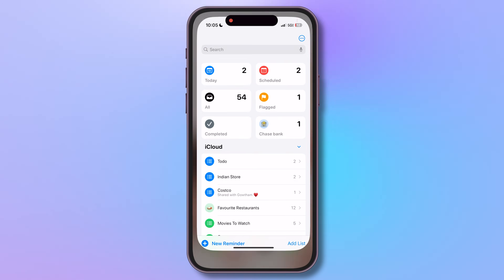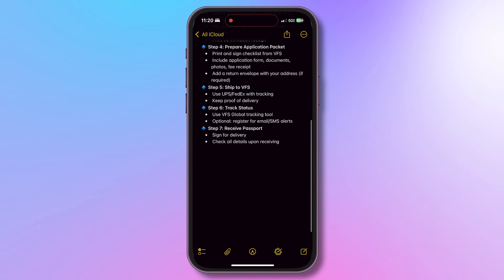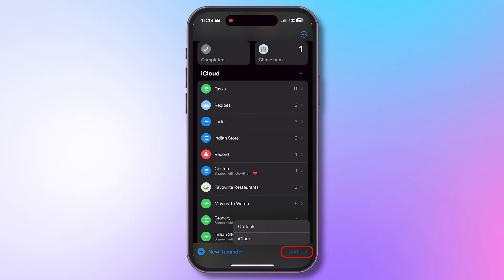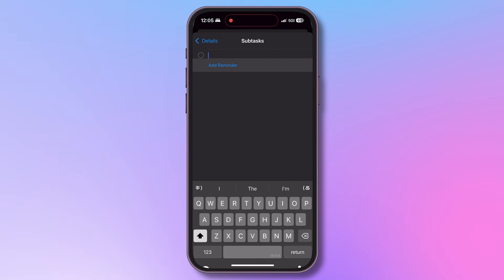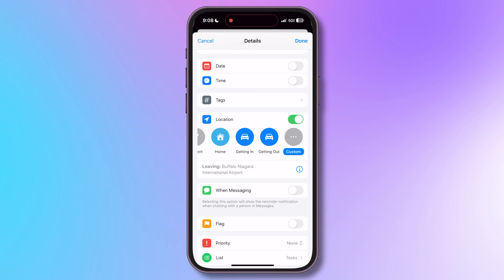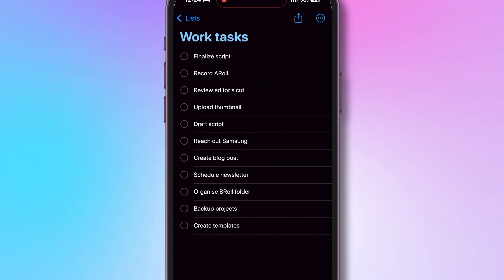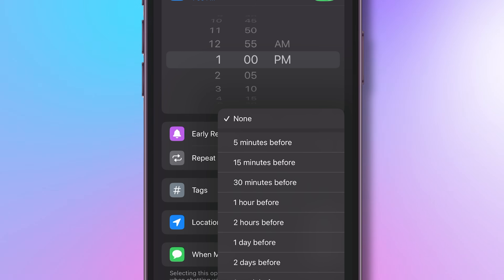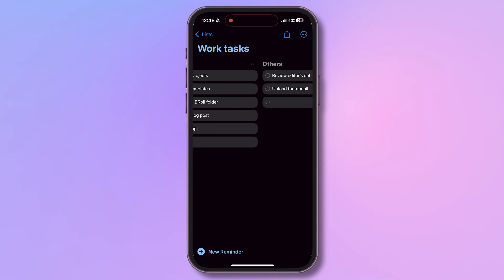Apple Reminders MUST KNOW FEATURES!!!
Think Apple Reminders is just a simple to-do list app? Think again!
In this video, I’m showing you 10 powerful features in the Apple Reminders app that will instantly make you more organized, productive, and in control of your tasks. Whether you're a casual user or a productivity nerd, these tips will seriously level up your game.

📌 CHAPTERS
00:00 – Intro
00:10 – Calendar & Reminders Integration
01:57 – Link Apple Notes to Reminders
03:28 – Smart Lists & Tag-Based Sorting
05:05 – Subtasks (Multiple Ways!)
06:34 – Location-Based Reminders
07:38 – Organize with Folders
08:44 – Sections for Smarter Lists
09:36 – Grocery Lists Auto-Categorization
09:55 – Early Reminders (Get Notified Ahead!)
10:44 – Set a Default List for Siri
11:33 – Kanban-Style View (Columns)

💬 Got a favorite Apple Reminders feature? Drop it in the comments!

❤ Anjana